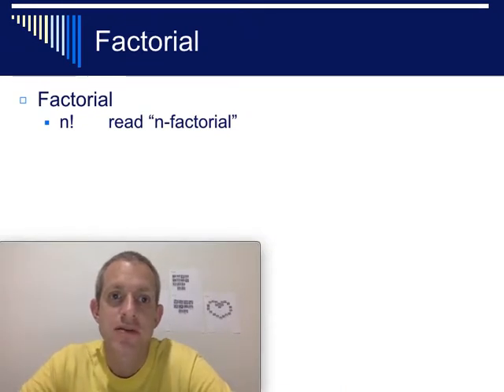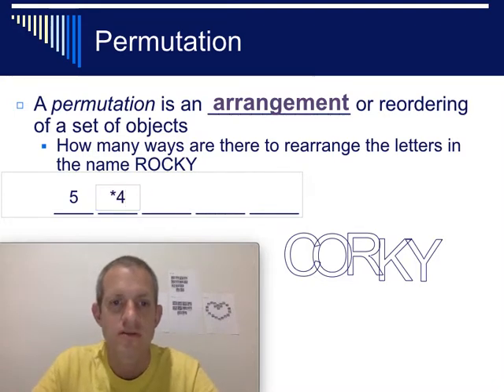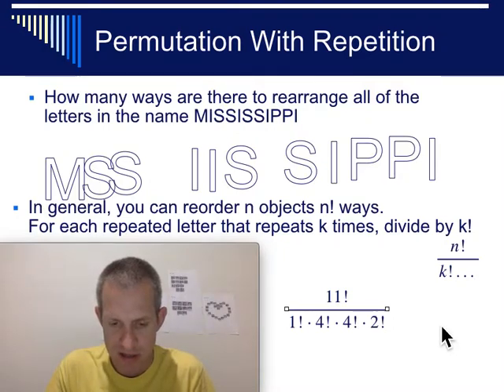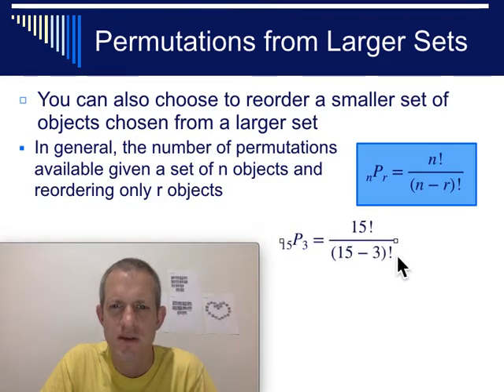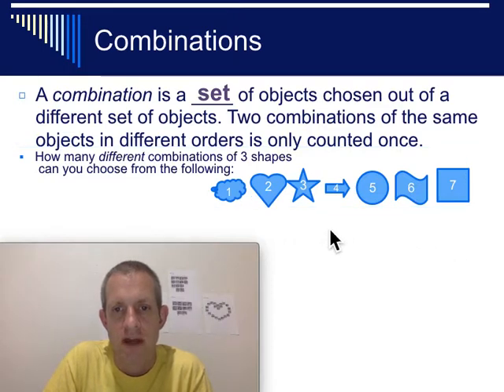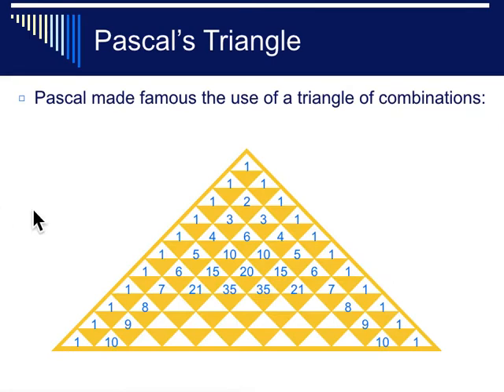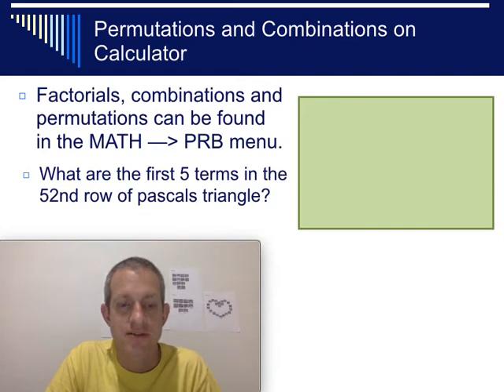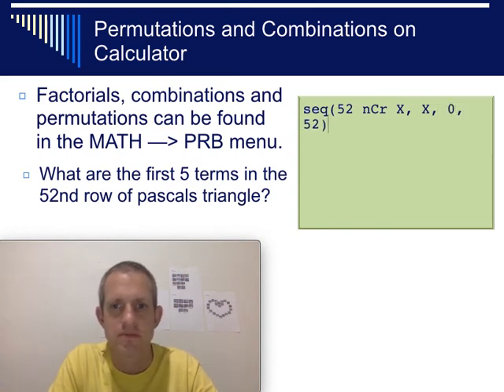Permutations and Combinations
Introduction to Factorial, Permutations (and with Repetition) and Combinations. nCr and nPr on a Calculator.